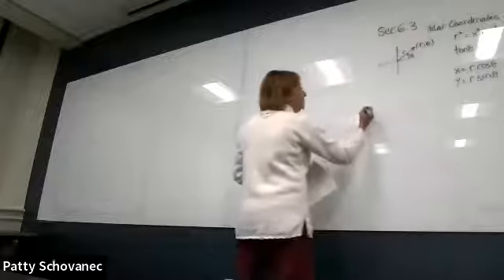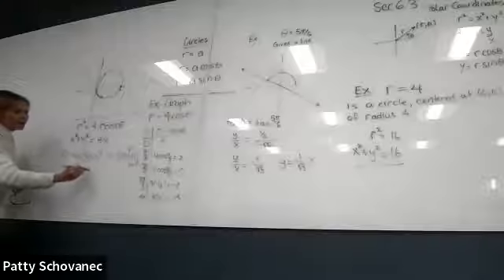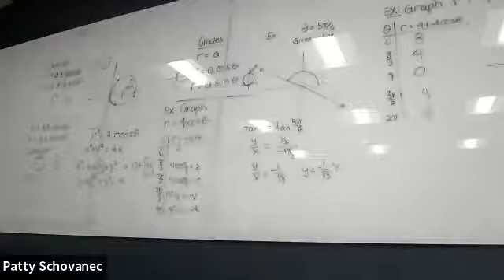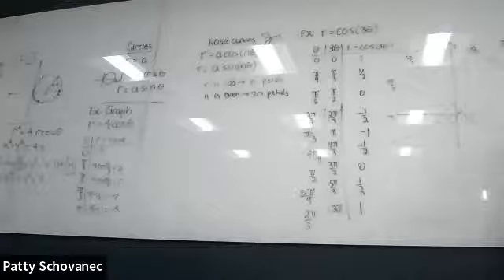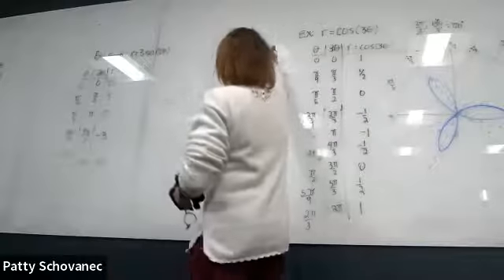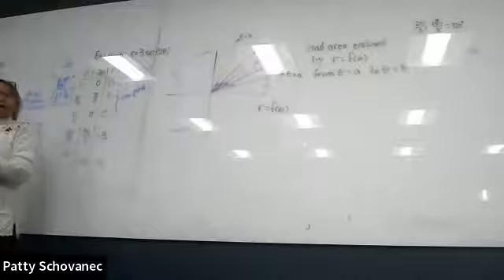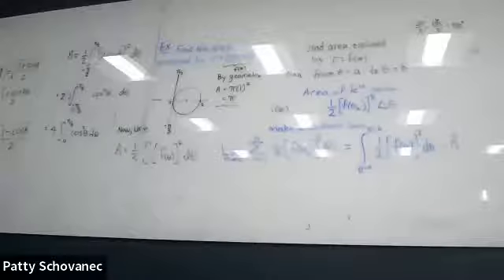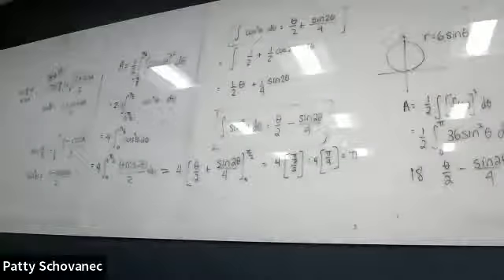M1452 Wed Jan26 Sec 6 3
Polar graphs and area of polar regions